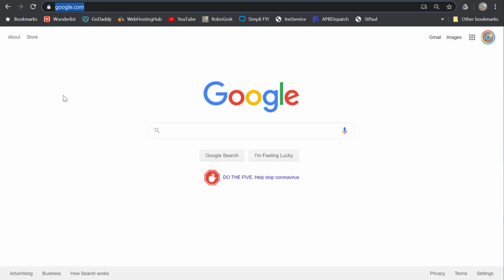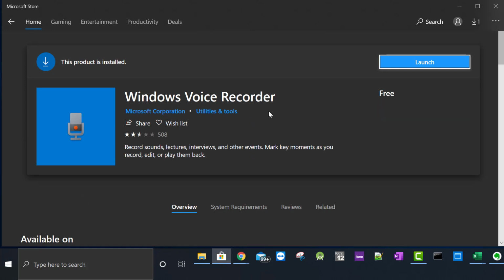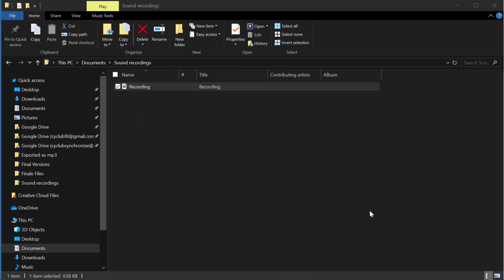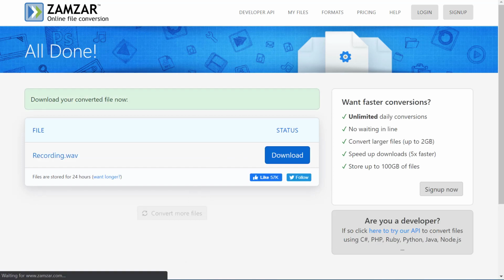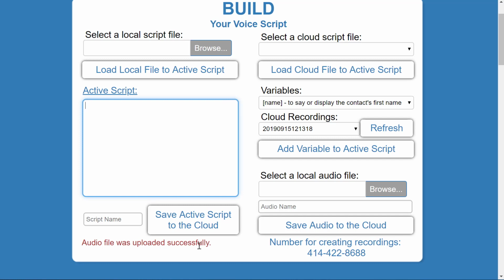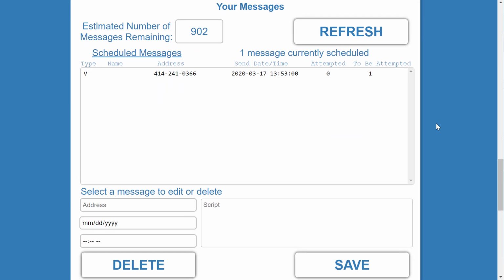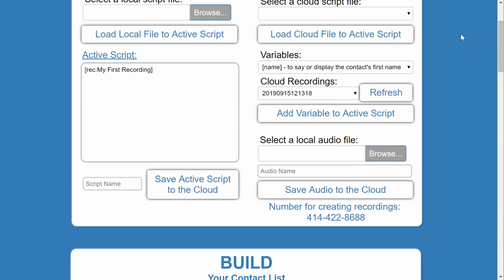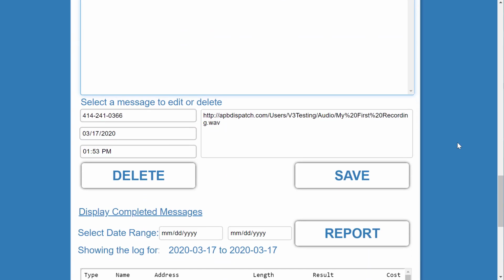Sending an Audio File to Your Contacts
How to record and send an audio file by phone call and text message using All-Points Bulletin software